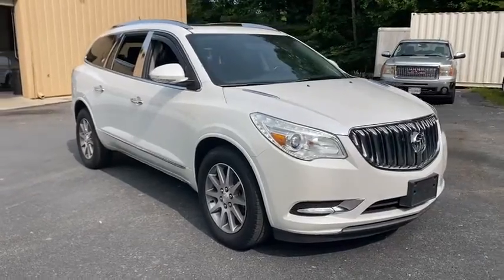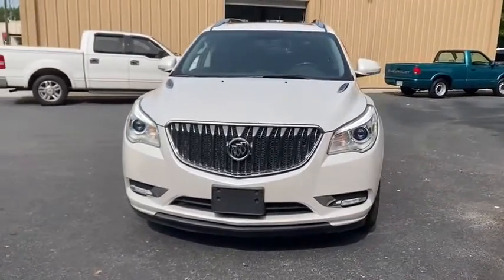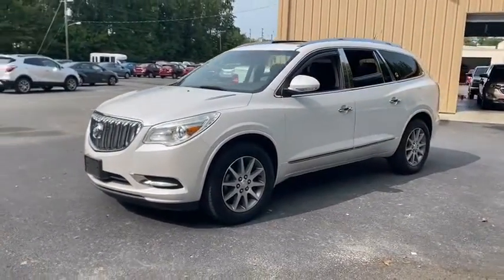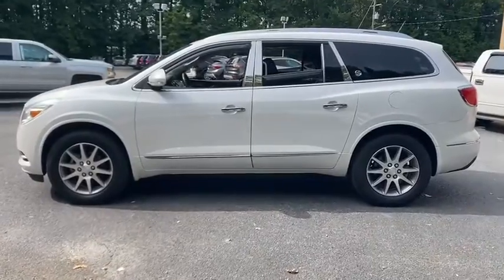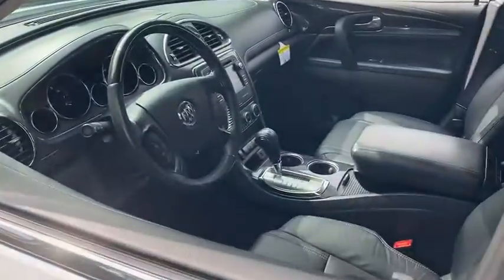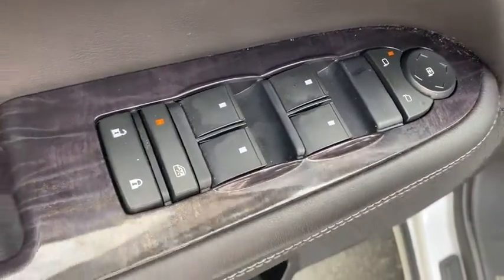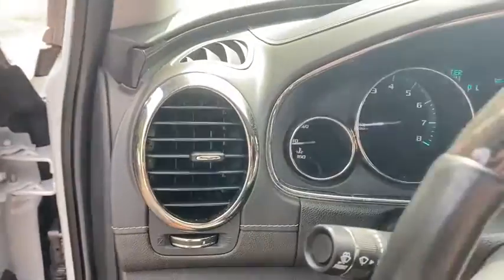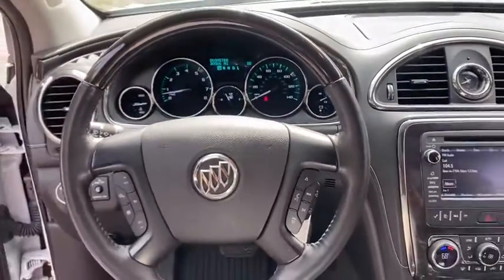2017 Buick Enclave Suffolk, Chesapeake, Portsmouth, Norfolk, Virginia Beach, VA 52269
Crimson Red Tintcoat Used 2017 Buick Enclave available in Suffolk, Virginia at Mike Duman Mitsubishi. Servicing the Chesapeake, Portsmouth, Norfolk, Virginia Beach, VA area.

Priced below KBB Fair Purchase Price! VA INSPECTION ALL VEHICLES PROFESSIONALLY DETAILED AWD. 2017 Buick Enclave Leather Group White AWD 6-Speed Automatic Electronic with OverdrivebrbrCall Bobby Kinsey at to schedule a test drive get more information or discuss attractive low rate bank and credit union financing. Mike Duman has been satisfying automotive needs since 1980 and was recognized as the Virginia Independent Quality Dealer of the year. BUY WITH CONFIDENCE! WHY PAY MORE?brbrAwards:br  * 2017 KBB.com 10 Best Certified Pre-Owned 3-Row SUVs Under $30000   * 2017 KBB.com Brand Image AwardsbrReviews:br  * Smooth ride even when the road isnt; seating for up to eight and cargo space to match; peace of mind that comes with top safety scores. Source: EdmundsbrSatisfying automotive needs since 1980. The Du-Man Can!